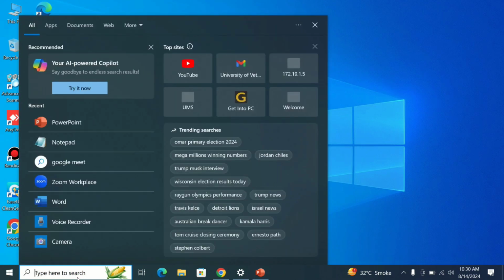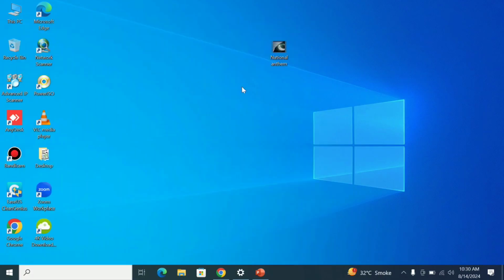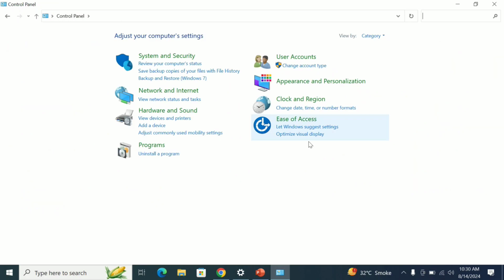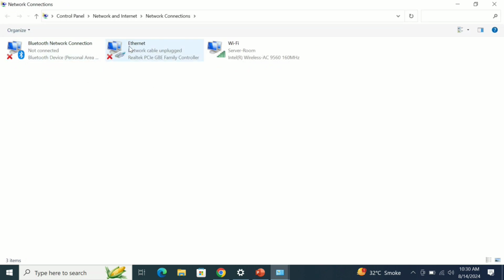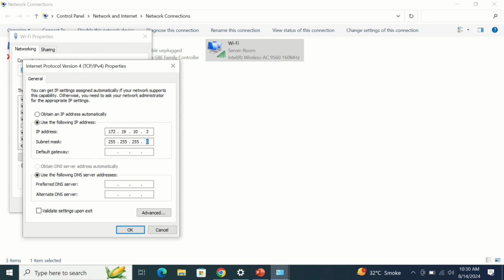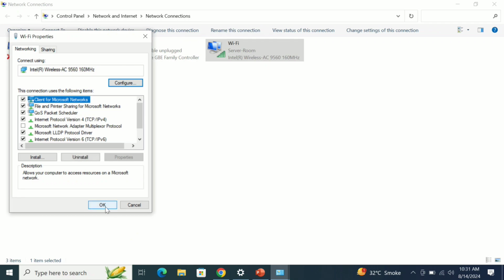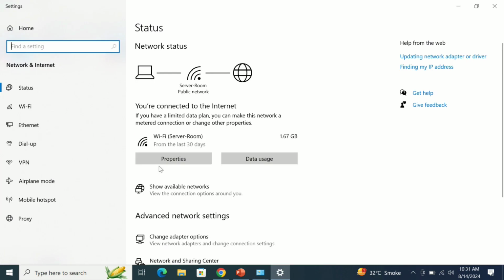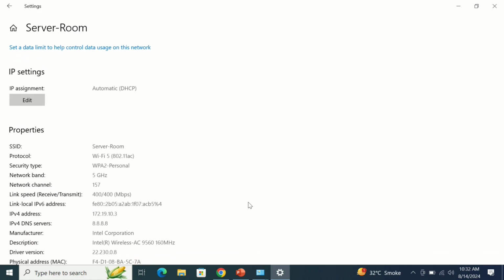Can't Save IP Settings Check One or More Settings and Try Again Windows 10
Getting the “Can’t Save IP Settings” error in Windows 10? This video will show you how to resolve the “Check One or More Settings and Try Again” issue when trying to update IP settings. Whether you’re configuring a static IP or troubleshooting your network, we’ll guide you through the correct steps to fix this error and save your settings.

Watch now to learn How to Fix “Can’t Save IP Settings” in Windows 10 and successfully update your network configuration!

Similar keywords include:

    Fix can't save IP settings error Windows 10
    Windows 10 IP configuration error fix
    Troubleshoot network settings error Windows
    Check IP settings error in Windows 10
    Save IP settings issue Windows fix